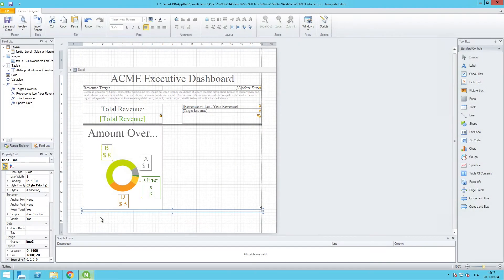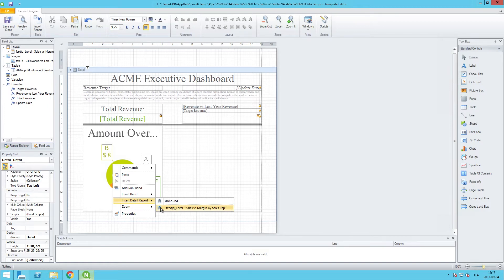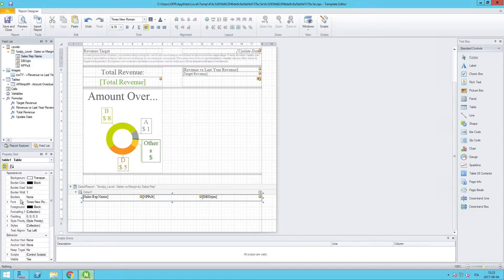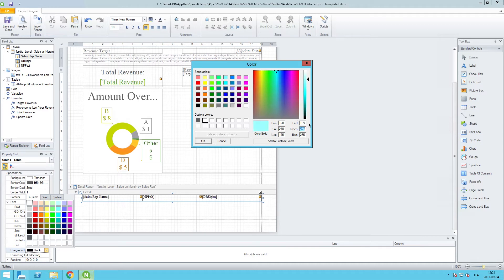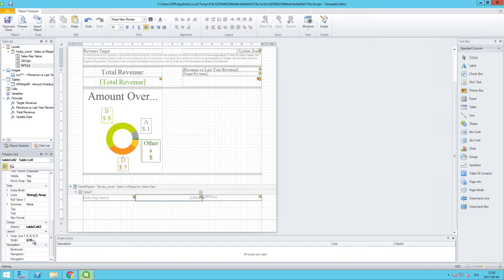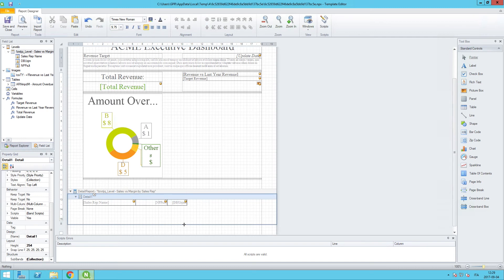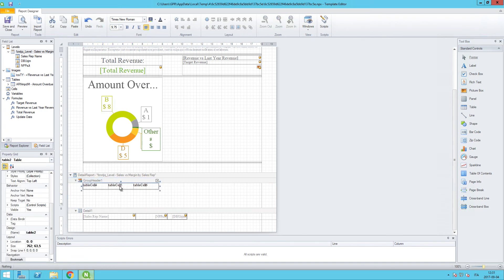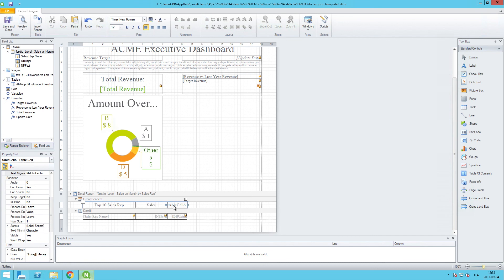Creating a native PixelPerfect table - Qlik NPrinting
This video shows you how you can create a PixelPerfect native table in Qlik NPrinting and populate it using data taken from Qlik Sense or QlikView.